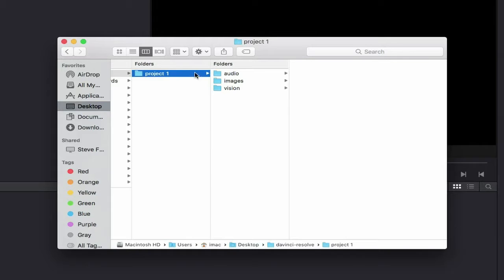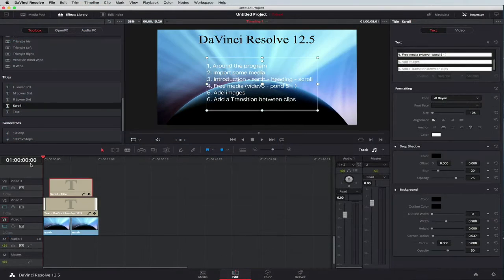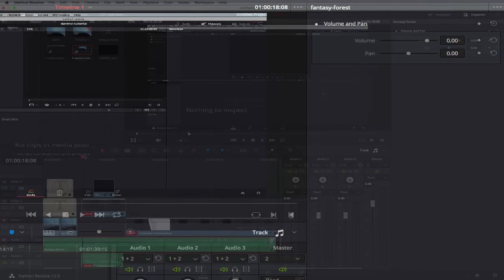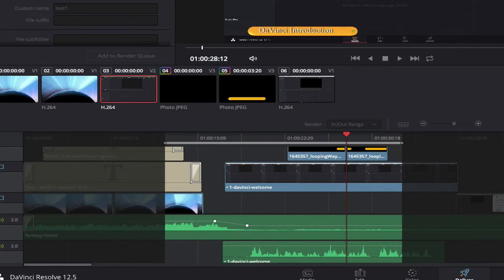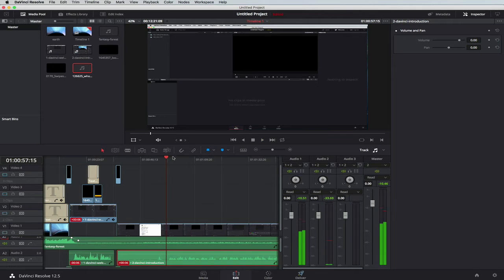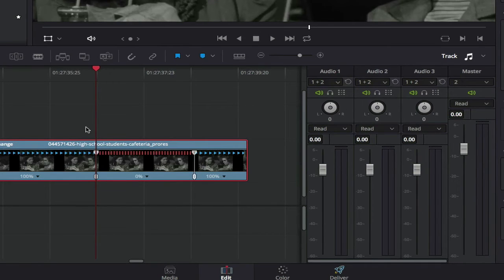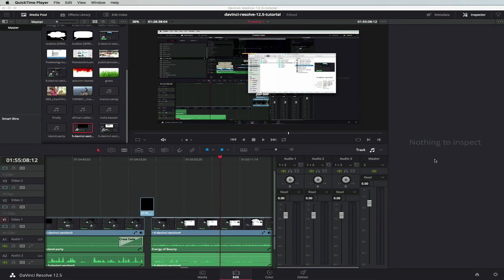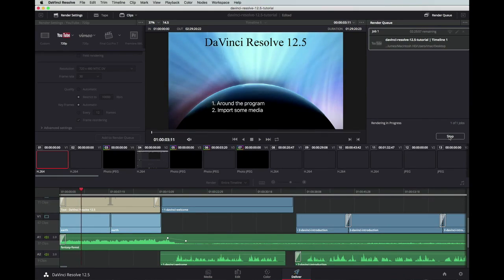DaVinci Resolve Lite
This is the second of two videos. In him you will learn to use Davinci Resolve